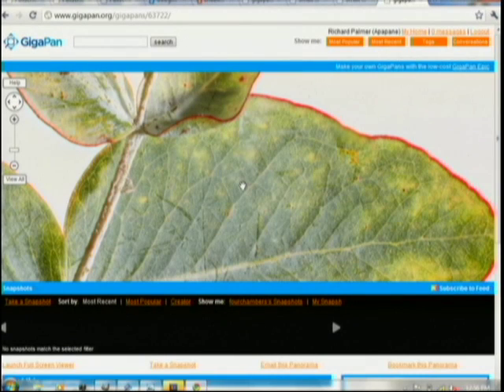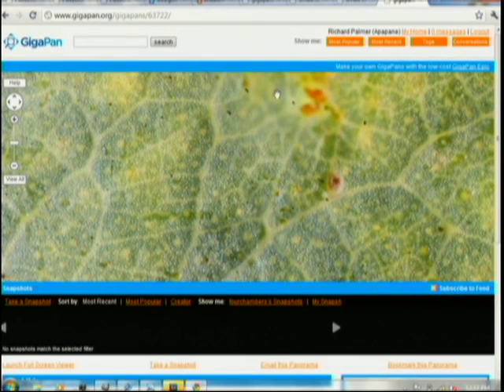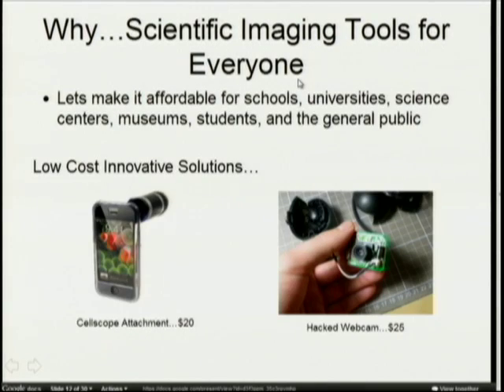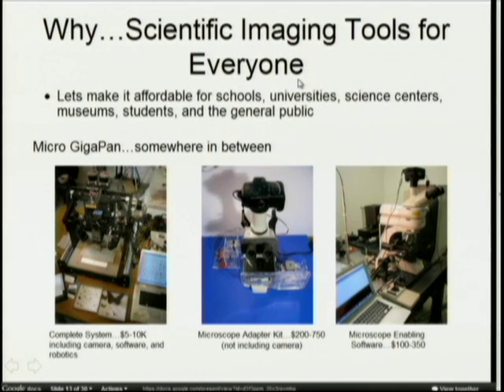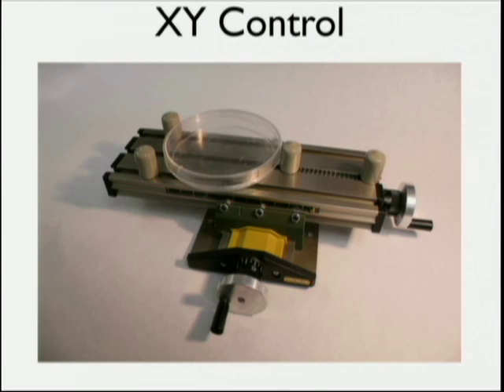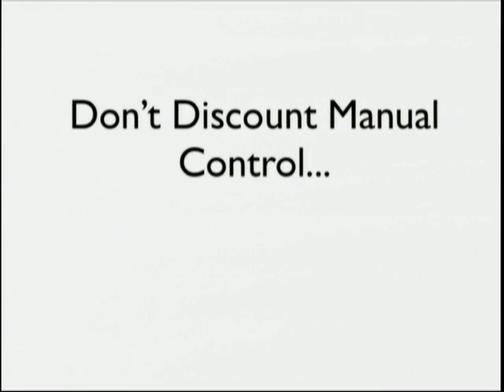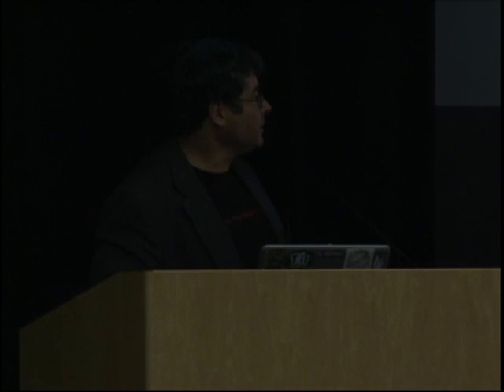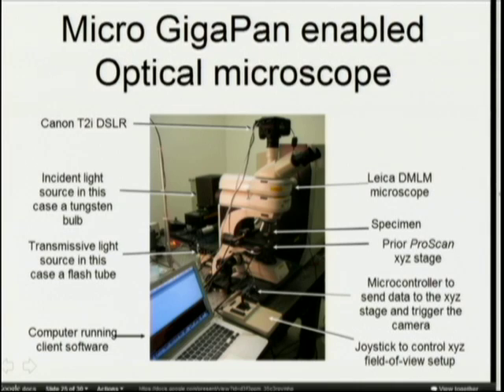Micro/Macro/Nano Gigapixel Images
Gene Cooper of Four Chambers Studio, Rich Gibson & Jay Longson of NASA
Ames, Richard Palmer of Hawaii Department of Health, John Rawlins of
Carnegie Museum of Natural History and Randy Sargent of Carnegie
Mellon University comprise the Micro/Macro/Nano Gigapixel Imaging
panel at the first Fine International Conference on Gigapixel Imaging
for Science, November 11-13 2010 at Carnegie Mellon University in
Pittsburgh, PA.

This panel explores the application of gigapixel imaging technology to
the microscopic scale. While traditional GigaPans are useful for many
scientific disciplines, there is an increased need to simultaneously
view macroscopic and microscopic features. A discussion of motion
control, focus stacking, and image stitching to create Micro GigaPan
images will be presented. These images represent a virtual, archival,
and explorable specimen.
Objectives: This panel serves as a discussion for generating gigapixel
imagery at small scales (cm-µm). We will present some basic tools for
generating these images, show off particular instrumental adaptions
and describe the process for adapting other existing instruments to
serve these needs. We aim to get other researchers excited about these
results and guide them towards adapting their own equipment.